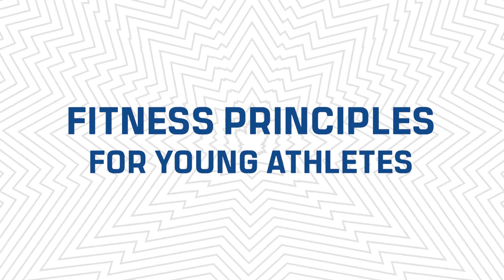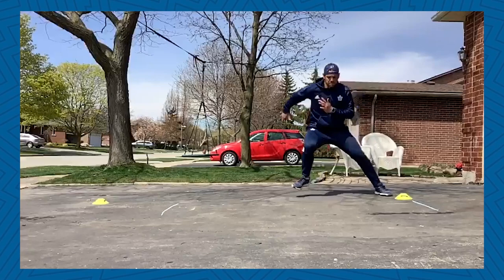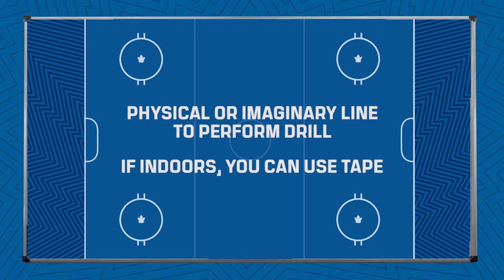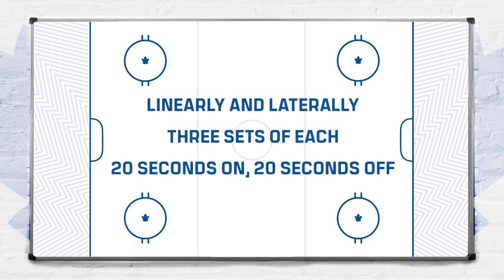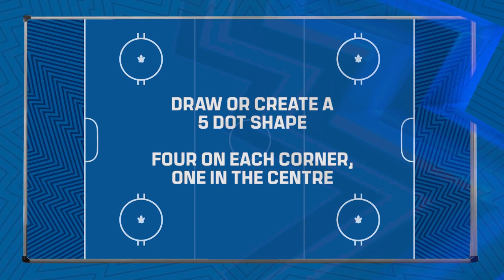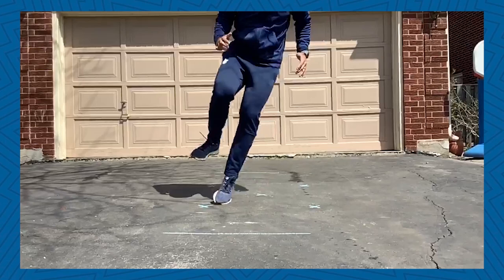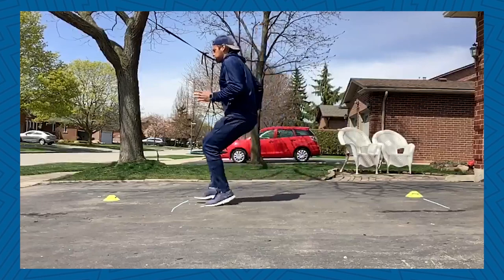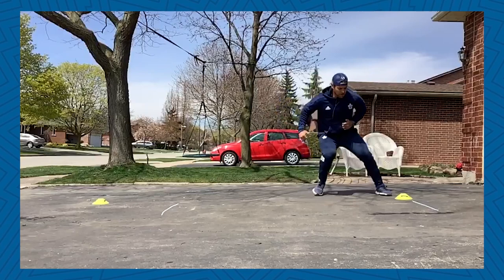Get Moving - Agility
We've got your weekend workout covered.

Join our very own Louis Rojas for this edition of Get Moving.